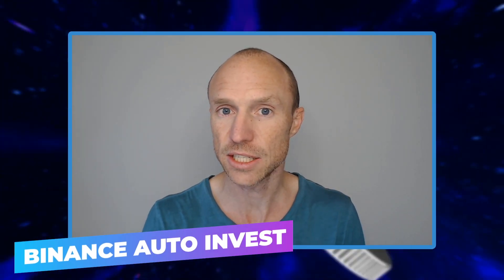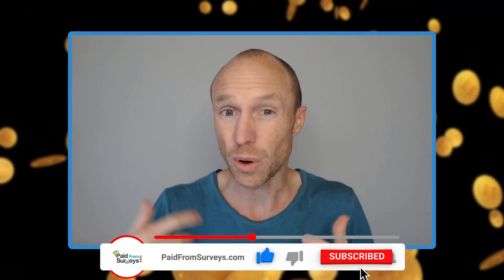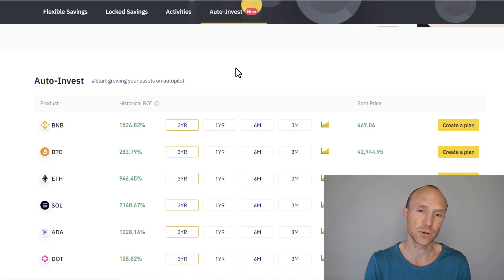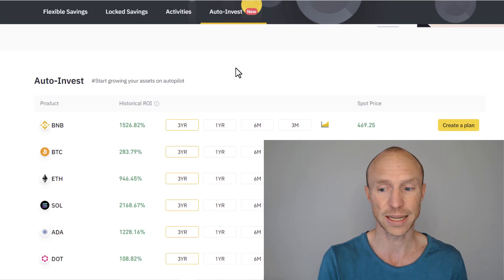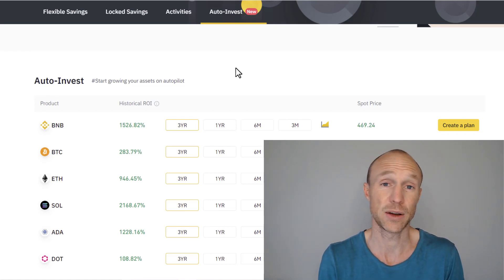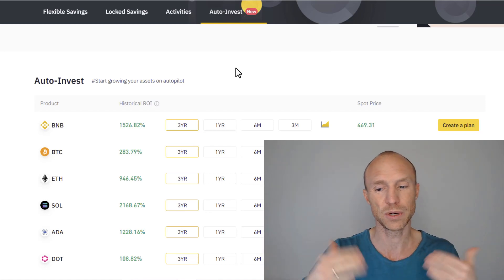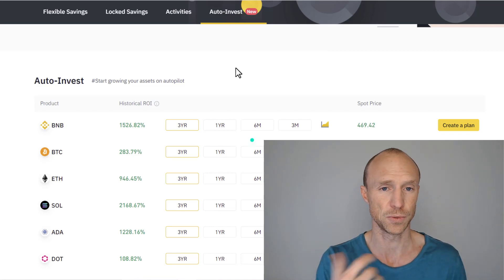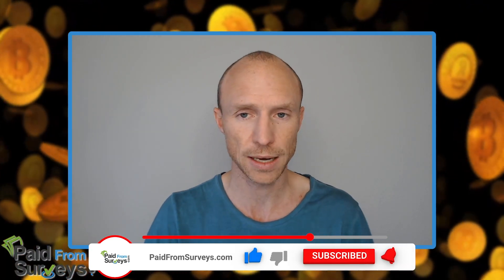Binance Auto-Invest – Safest and Easiest Way to Buy Bitcoin/Crypto? (Step-by-Step Tutorial)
Do you want to know if Binance auto-invest really is a safe and easy way to buy Bitcoin and other cryptocurrencies? This video will show exactly how to set it up and the pros and cons.

If you are looking for the safest and easiest way to buy Bitcoin and other cryptocurrencies, then maybe you have heard of Binance auto-invest.

It is an option Binance offers for you to buy Bitcoin and other tokens/coins at certain intervals.

This means that once you have set it up, you will automatically keep investing in your preferred coins/tokens by using what is called DCA (Dollar Cost Averaging) which by some is seen as the best way to get the best buy-in price in the long-run.

However, using the Binance auto-invest option has both pros and cons, and you need to consider both before setting it up.

This video will explain all the details to help you decide if this is the right option for you or not and also show step-by-step how to set it up, if you decide it is for you.

0:00 Intro to Binance Auto-invest
0:50 What is Binance auto-invest
3:31 What is DCA
4:49 How to set up auto-invest
7:52 Advantages of auto-invest
9:33 Disadvantages of auto-invest
11:27 Final verdict